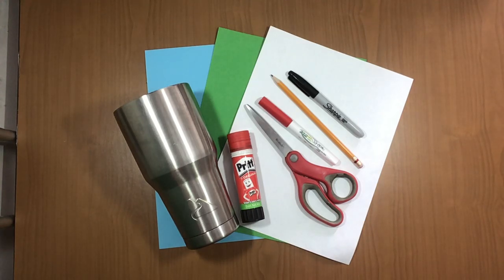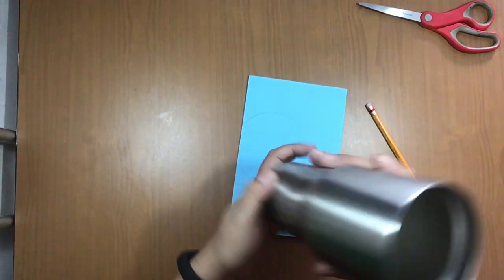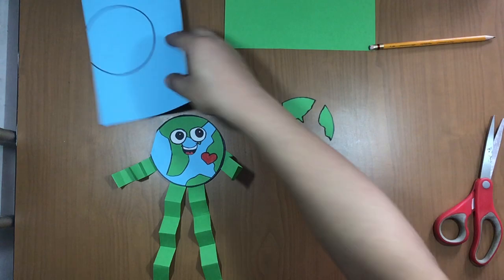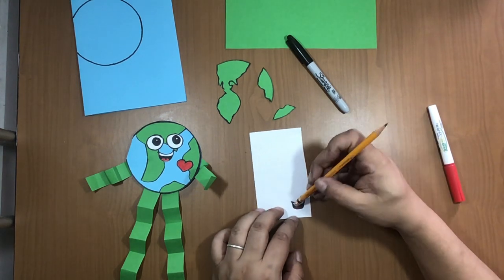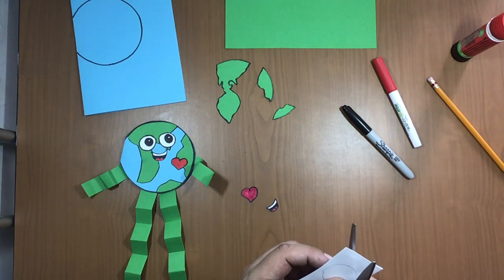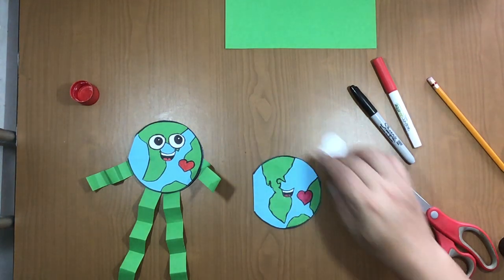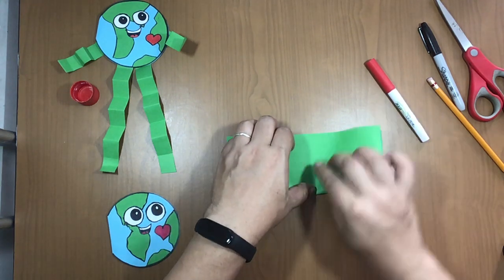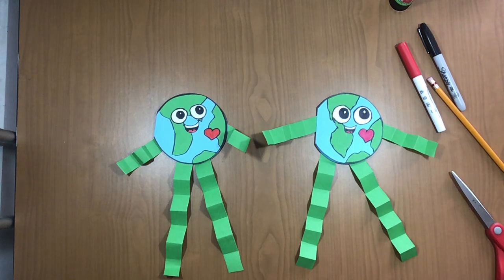Project 13 Lower Elementary: Earth Day Decoration Card.